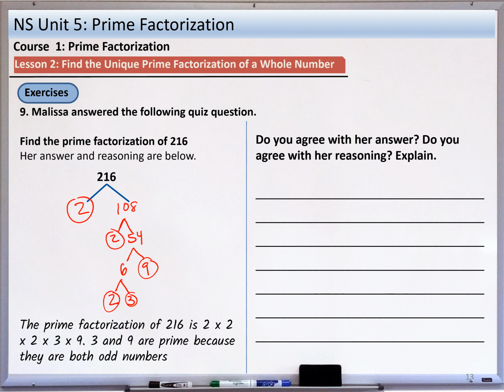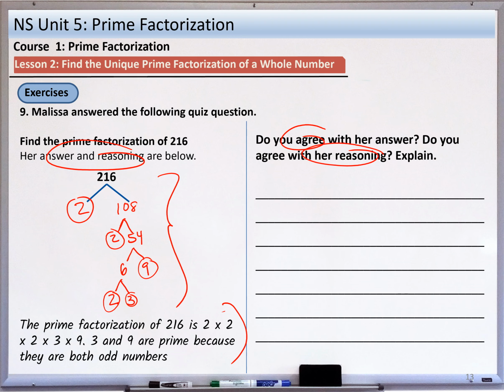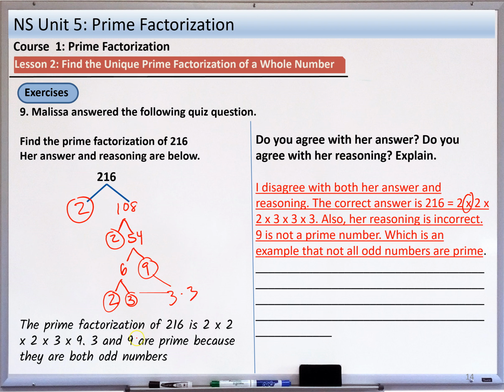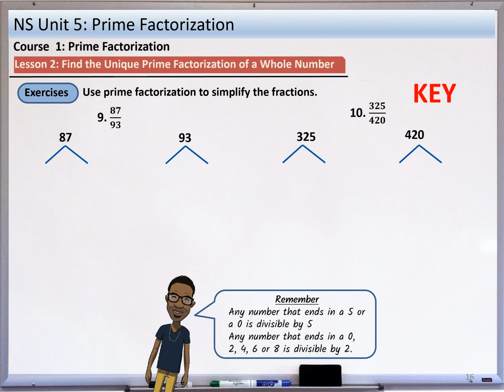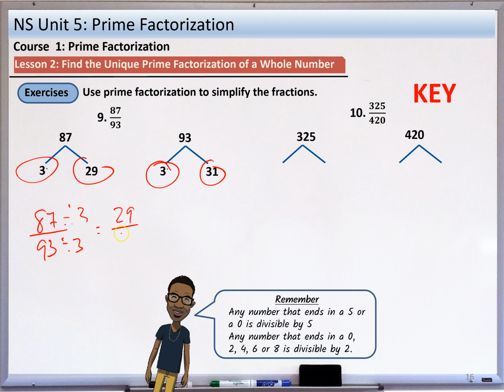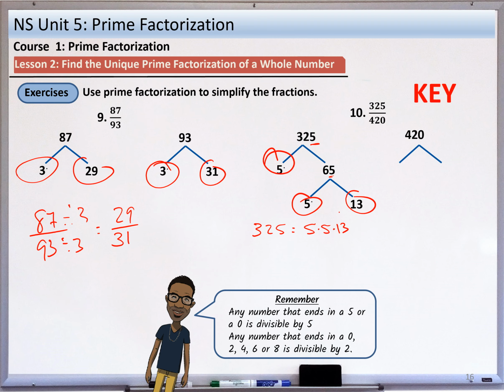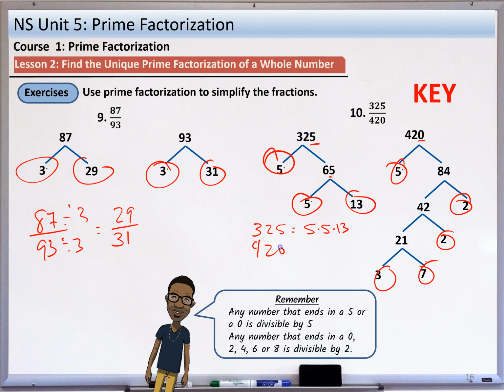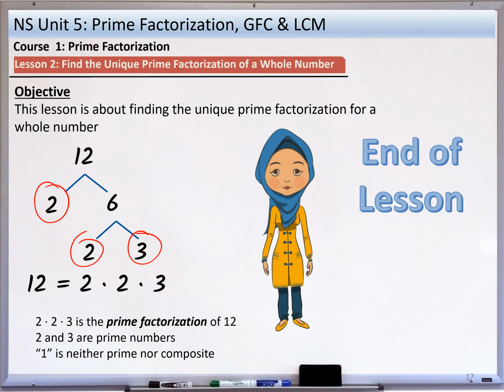help with prime factorization video 3 CCSS.MATH.CONTENT.6.NS.B.4